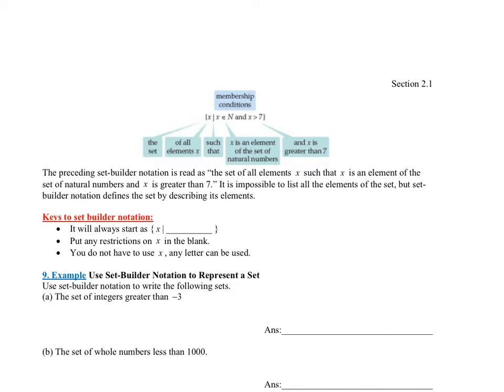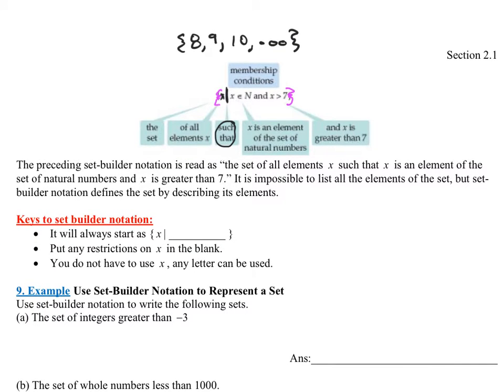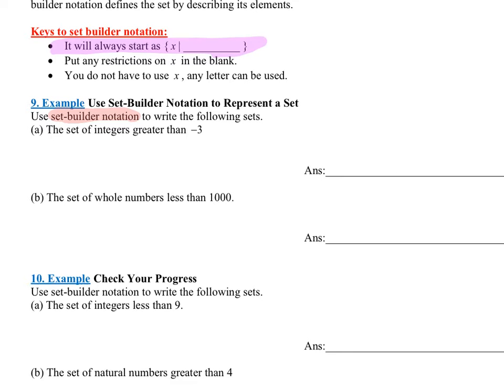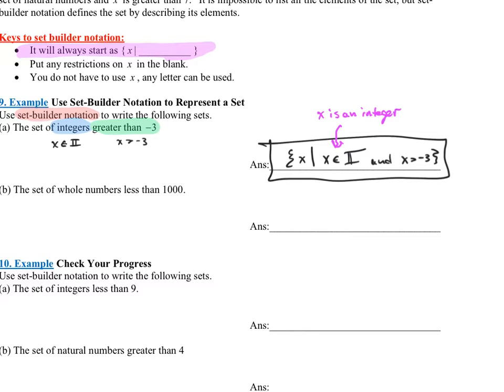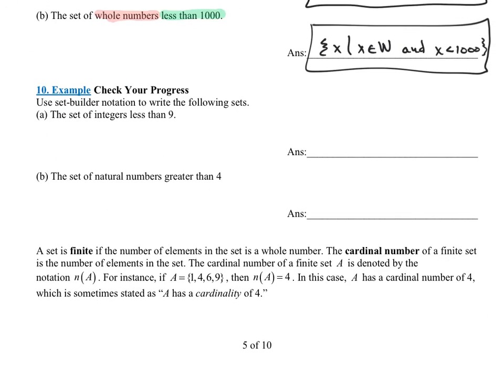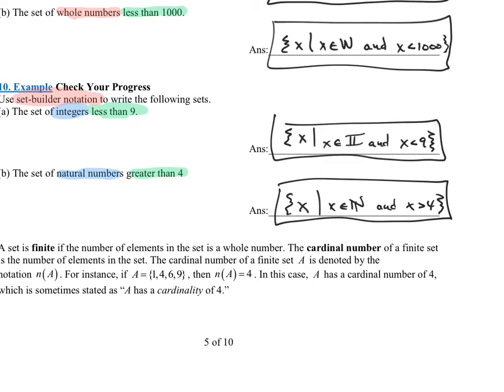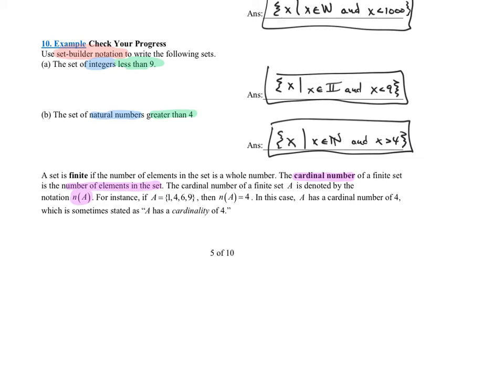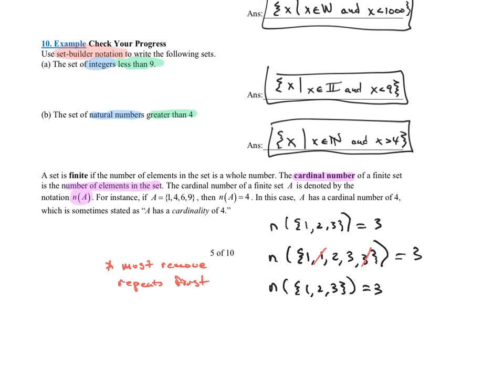2.1 Basic Properties od Sets-5